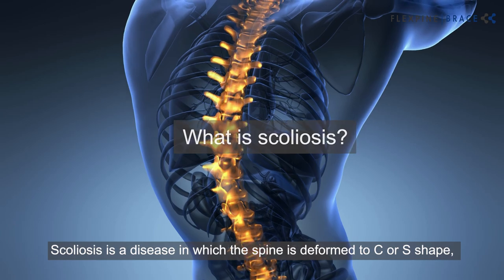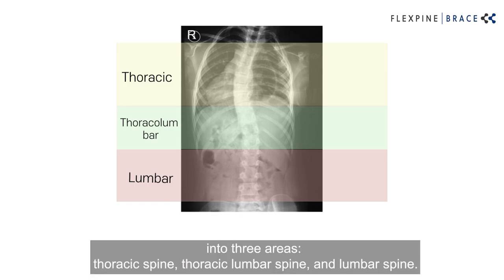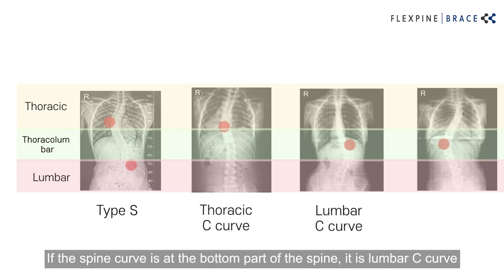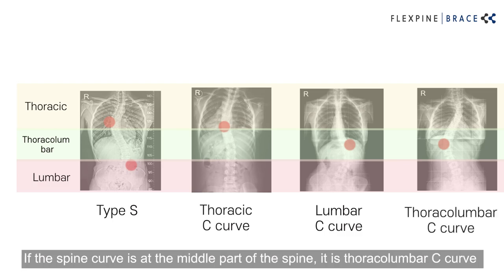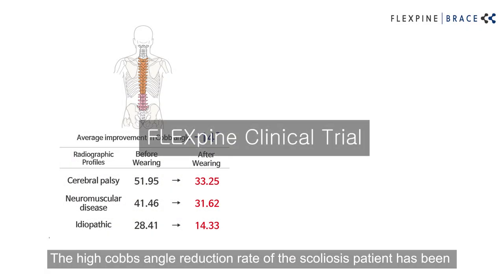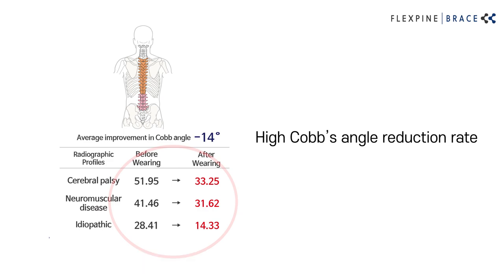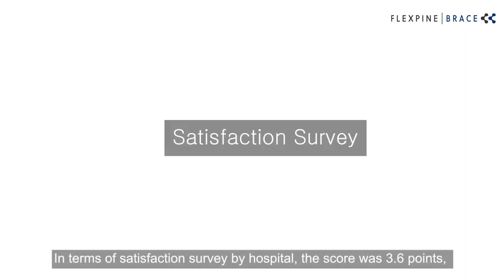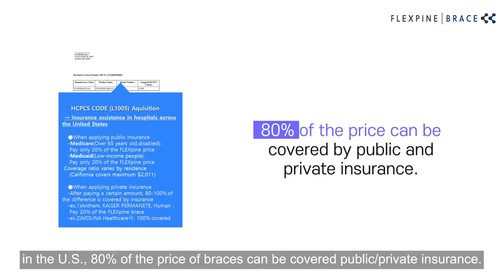[FLEXpine brace] What is scoliosis and how does FLEXpine brace help relieveing your scoliosis ?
FLEXpine is a brace for patients with scoliosis. Scoliosis is a disease in which the spine is deformed to C or S shape, and it can lead to dangerous surgery if the curve is too severe.

There are four types of scoliosis; Type S, Thoracic C curve, Lumbar C curve, Thoracolumbar C curve. FLEXpine brace can be used in all types.

Here are some exercises that can be helpful while wearing FLEXpine.